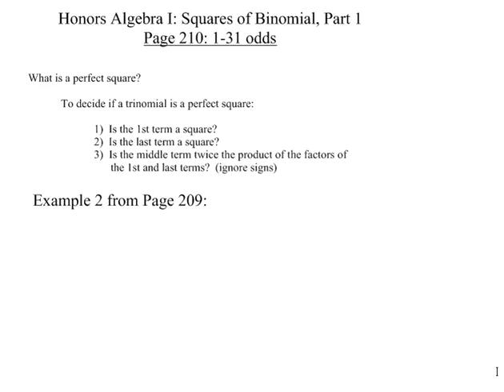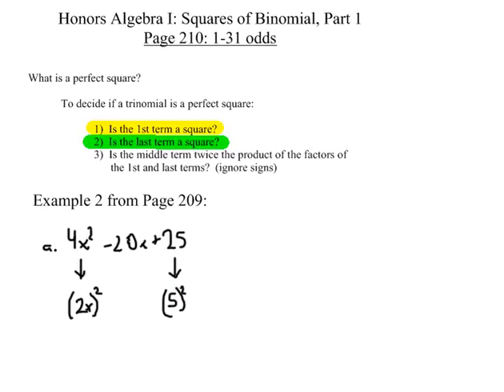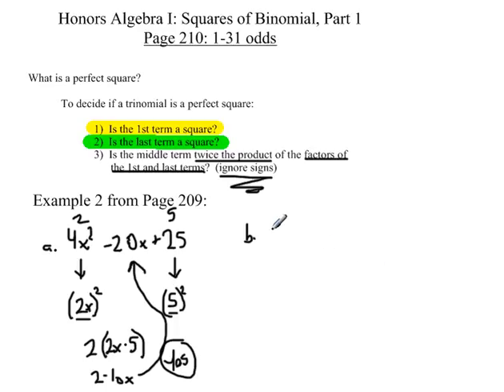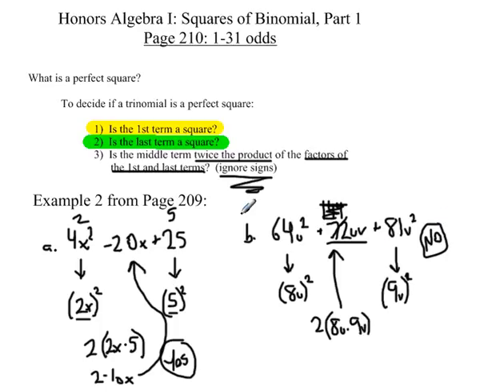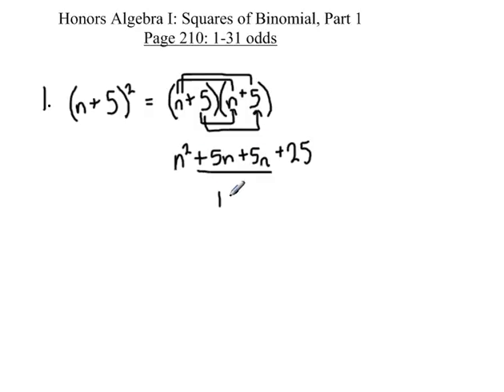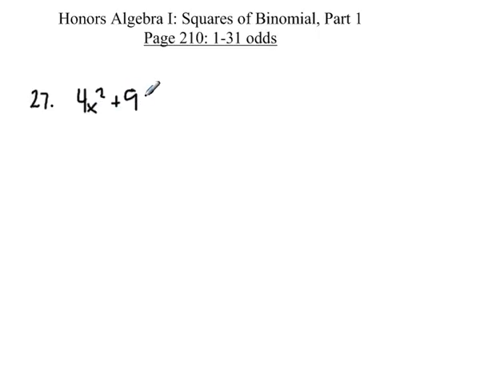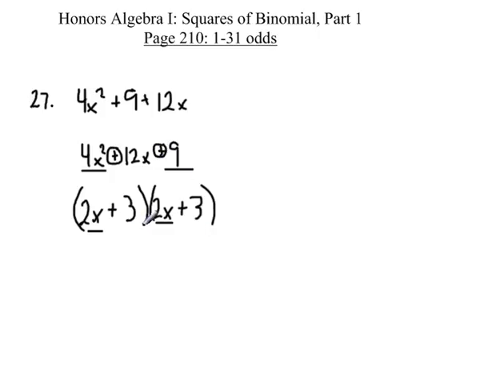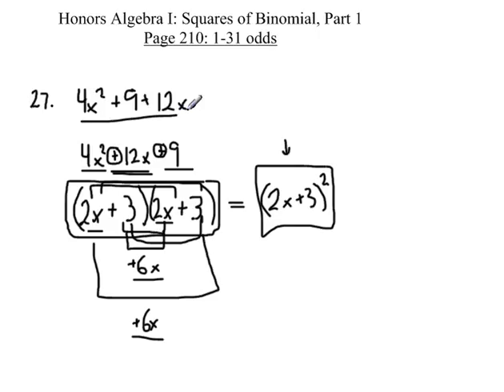HA1 p210 1-31odds.wmv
Honors Algebra I:  Squares of Binomials, Day 1.  Page 210, problems 1-31 odds.